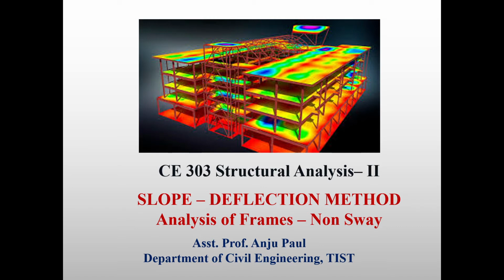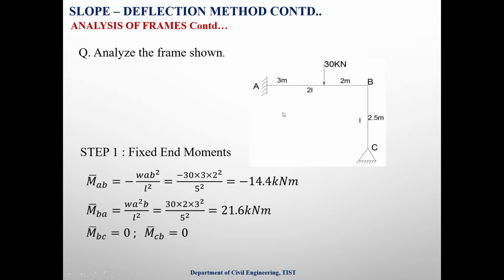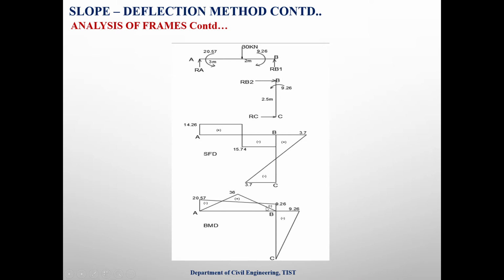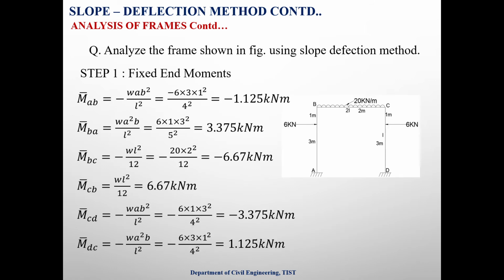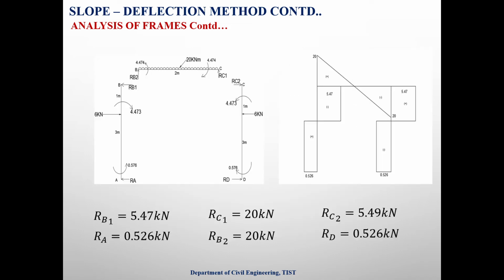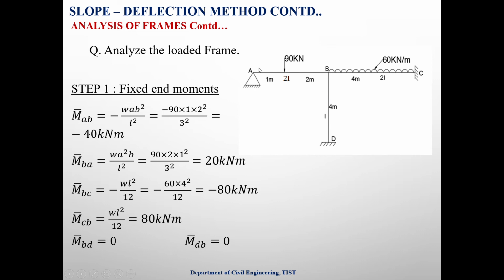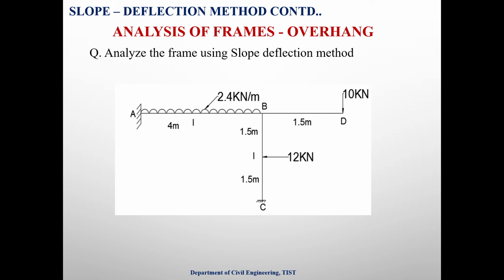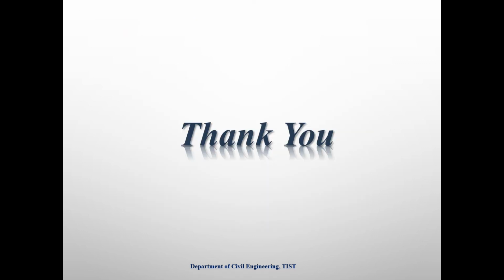CE 303 Module 2 PART C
Slope Deflection Method : - Analysis of Frames without Sway